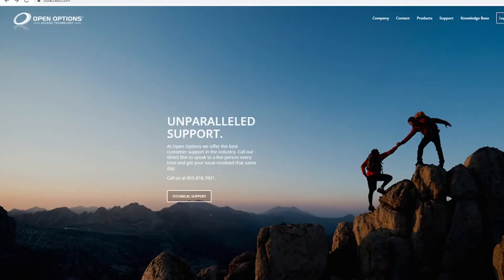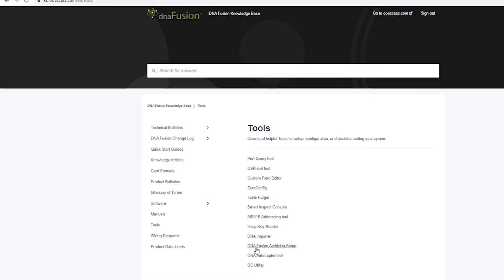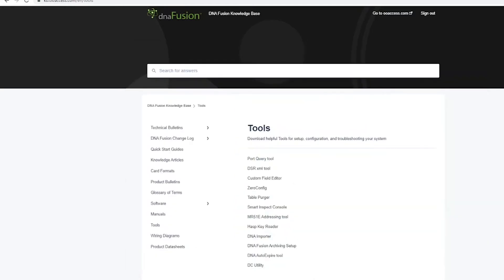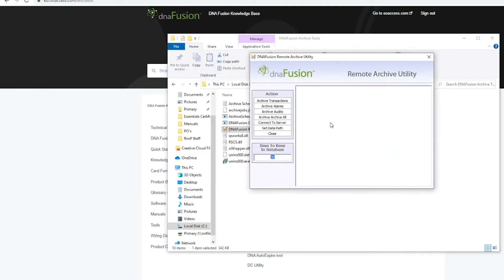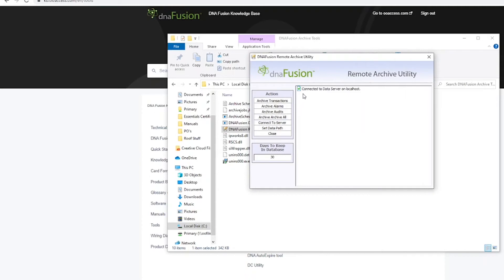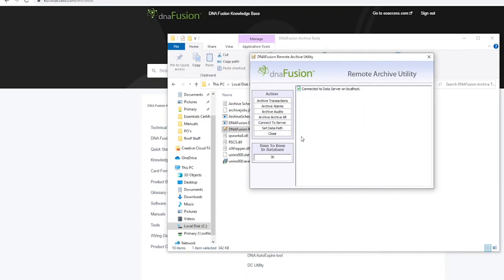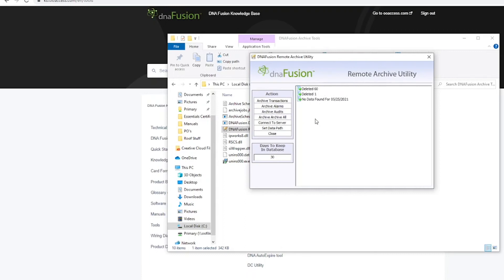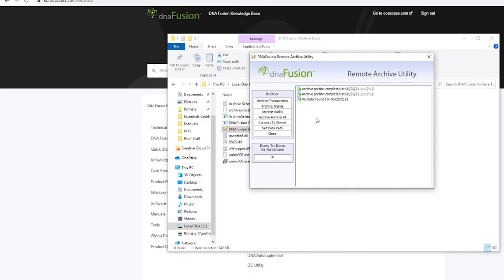Tech Tip: DNA Fusion Archiving Utility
DNA Fusion Archiving Utility